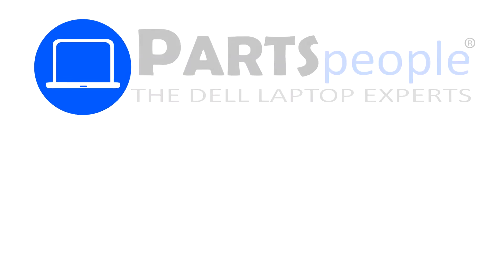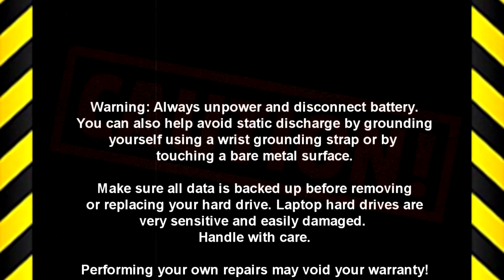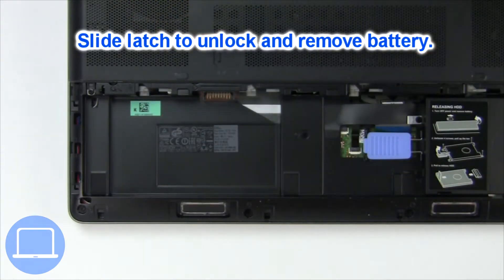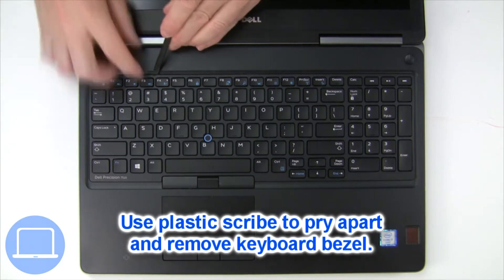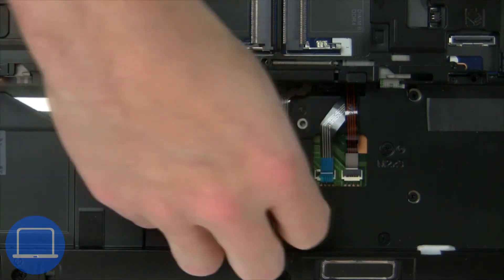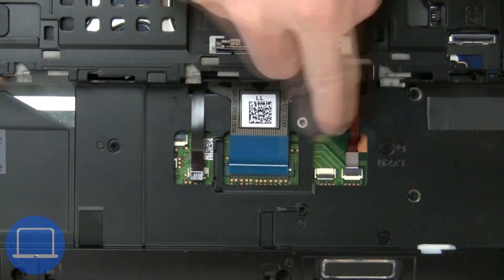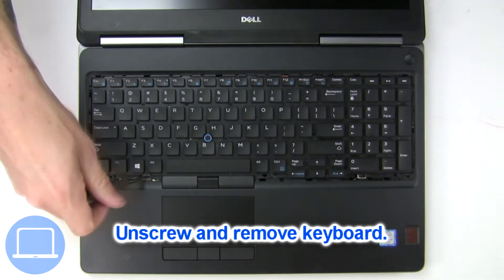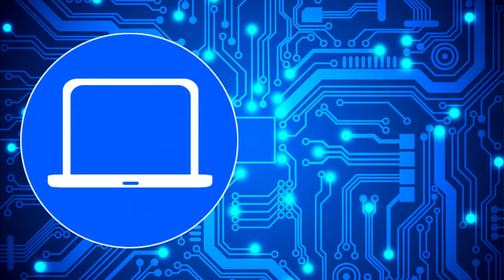Dell Precision 15-7520 (P53F002) Keyboard How-To Video Tutorial